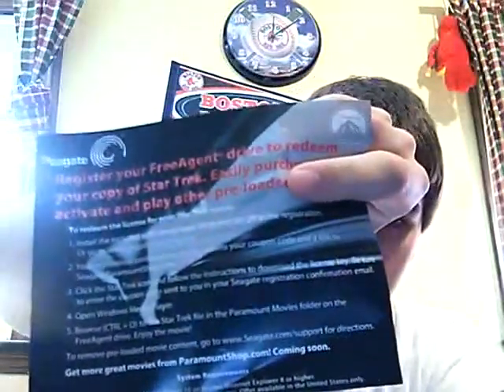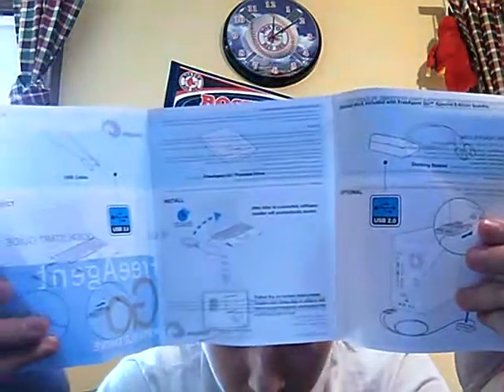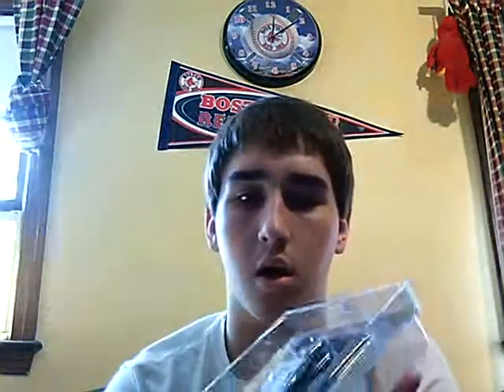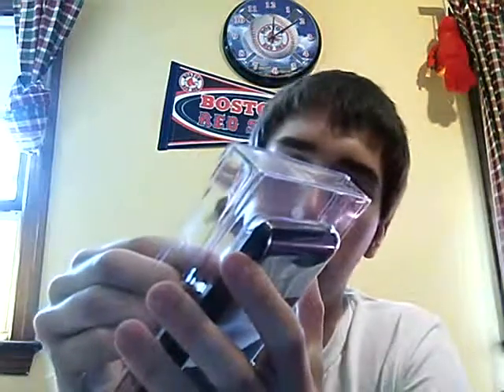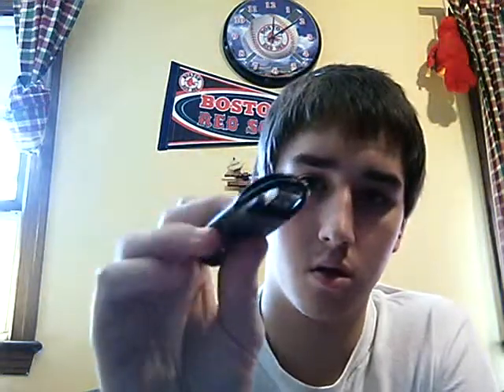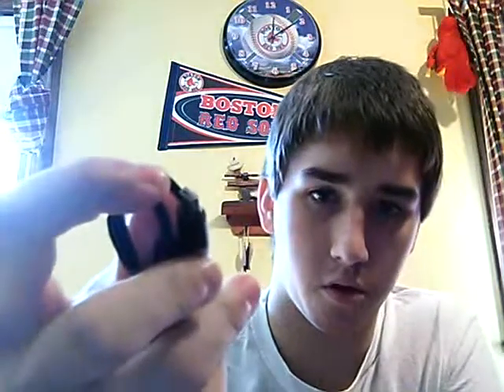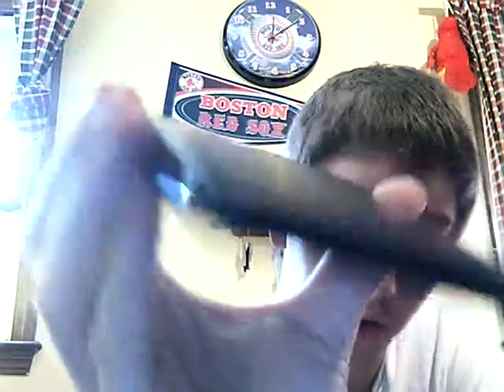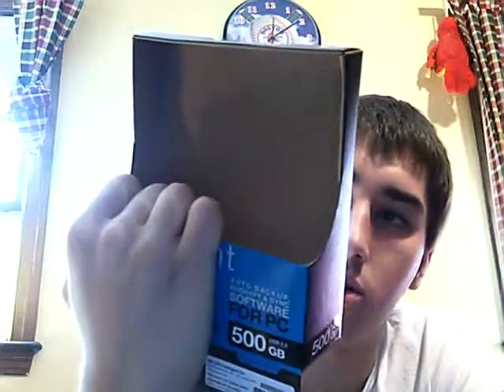Free Agent GO portable Hardrive by Seagate Unboxing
An unboxing of a portable hardrive.